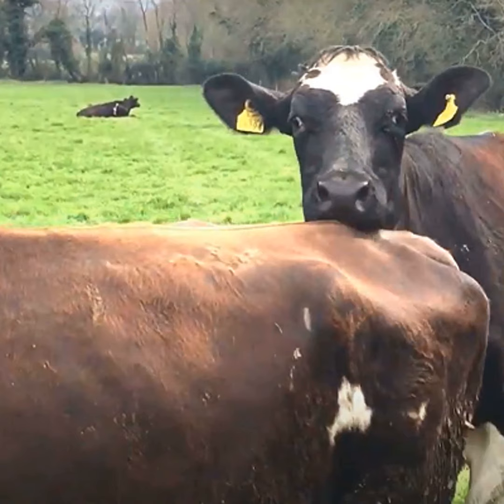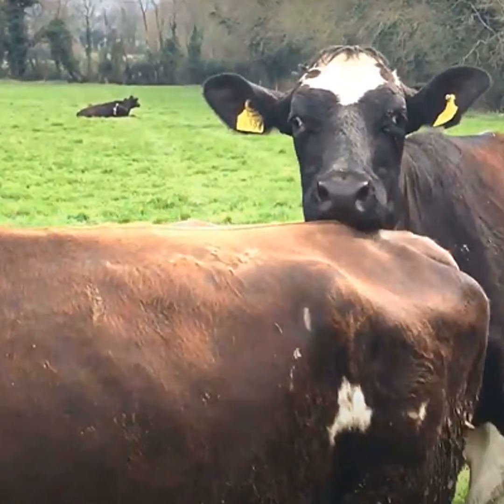Bull choice for late breeding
DairyBeef 500 Programme Co-ordinator, Alan Dillon, joins Stuart Childs on this week’s Dairy Edge to discuss late breeding season bull choice.

Alan explains that late born calves are as much a hassle for the beef farmer as they are for the dairy farmer as they don’t fit into any system, so a defined breeding season is important to eliminate May/June calves as they are of no value to dairy beef farms nor to dairy farmers.

Alan then outlines the criteria for bull selection at this stage of the season with high carcass weight ›10kg for traditional breeds such as Angus and Hereford and a minimum of 20kg for the continental breeds. The focus must be to deliver a quality calf that has potential to deliver a return.

Gestation length and calving ease are the other two important criteria for dairy farmers particularly at this stage of the season where the objective must be to get the cow calved as early as possible at this late stage.

Alan says there are buyers for most calves throughout the season with a variation similar to that of calving start date to when calves are bought across the country. Dairy farmers should try to use the best beef genetics either through AI or the stock bull they buy to generate calves of quality to move into dairy beef systems.

In the future CBV will have a significant role to play in deciding the value of the calf but all calves can leave a return as long as the purchase price is right.

Alan advocates developing a relationship with a local buyer to ensure calves move off the dairy farm for a reasonable price and in an orderly fashion rather than being at the mercy of the market each week. This is very useful for the calf buyer as they have animals that have a health history behind them so dairy farmers should try to develop these relationships ahead of the calving season when time will be hard to come by.  Using a good beef animal is as easy as using a bad one and is to the benefit of the industry as a whole.

Finally, Alan invites all farmers to attend the BEEf2024 Open Day in Grange, Co. Meath on June 26th, to see all things dairy beef with something for everyone.

For more episodes from the Dairy Edge podcast go to the show page at: